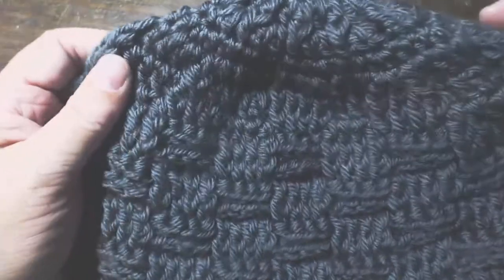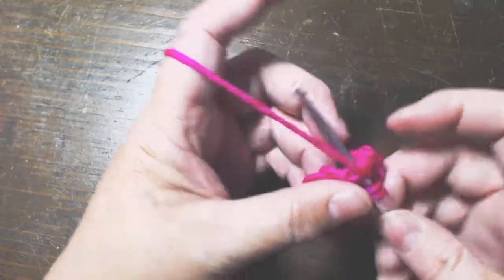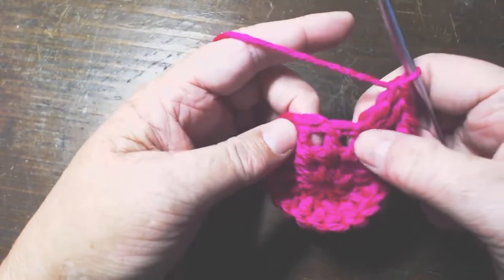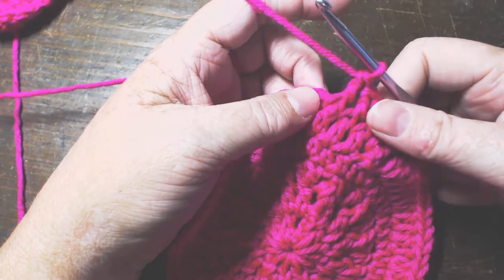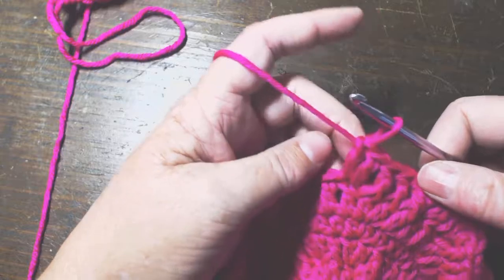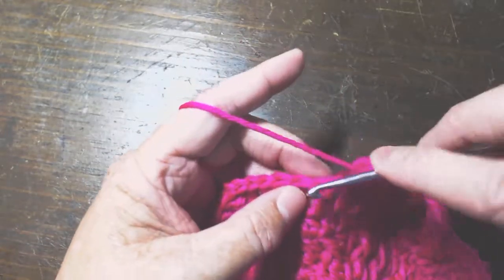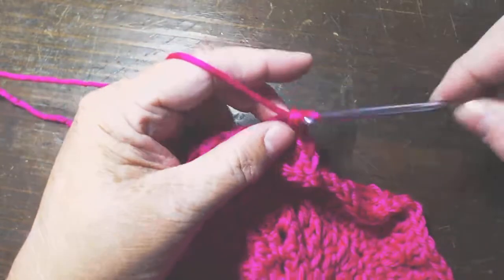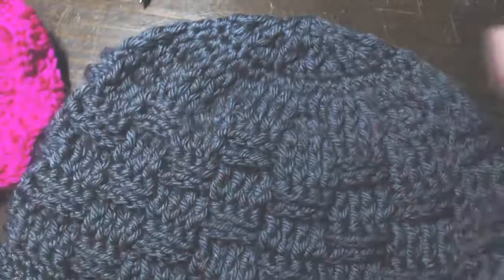Crochet Basketweave Cap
Learn how to create Front and Back Post Double Crochets to make a basketweave pattern.